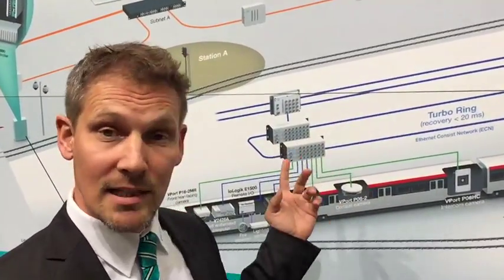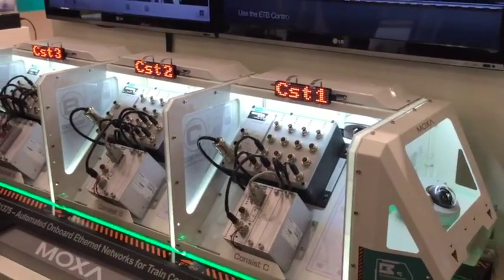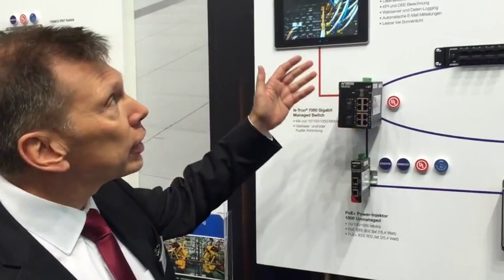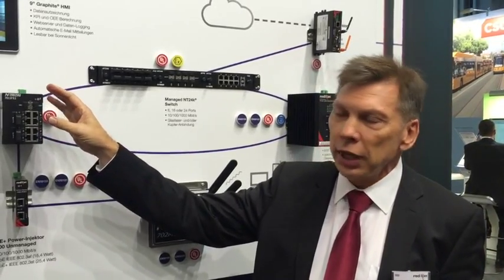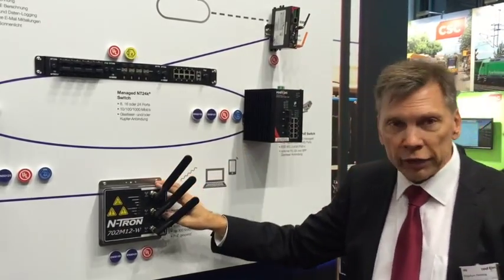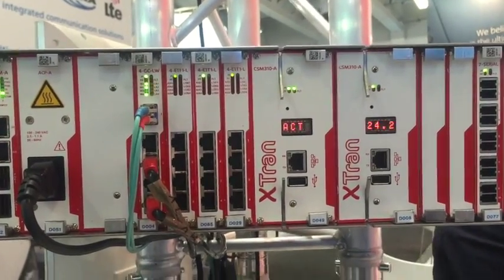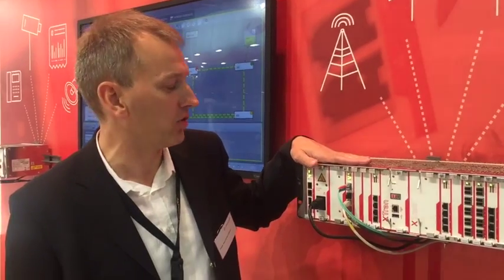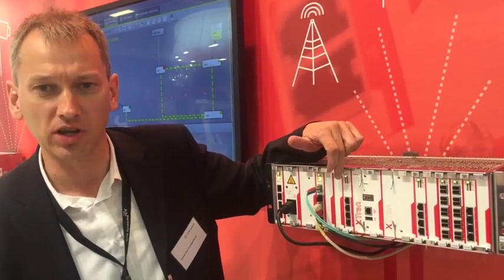InnoTrans 2016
Data network communication at InnoTrans, the world's largest trade show for railway technology, from Industrial Ethernret Book
Hear experts from Moxa, OTN Systems, Red Lion and Westermo explain trends like IEC 61375, vehicle-based broadband communications technology, packet-based networking, Ethernet and Wireless communication for onboard, inter-carriage and train-to-ground applications.